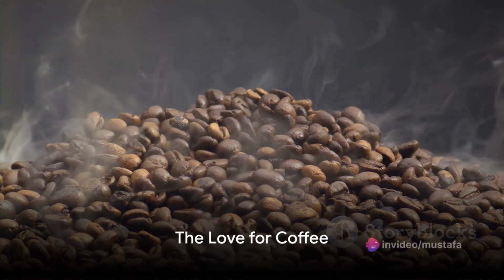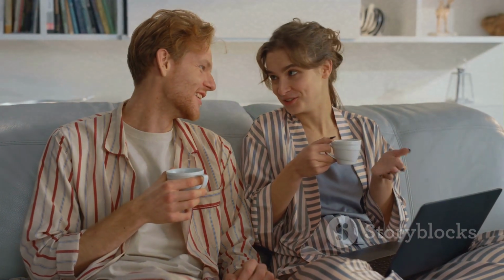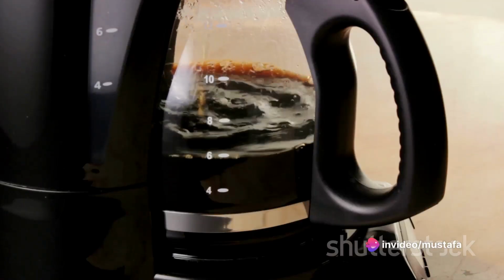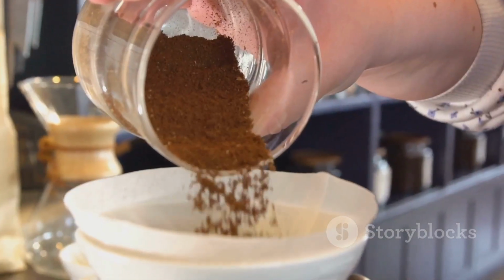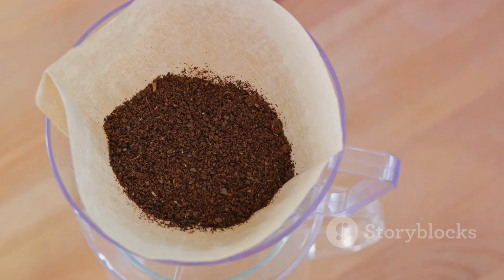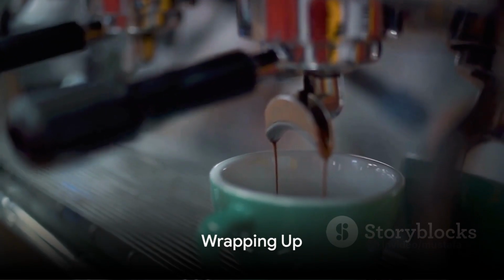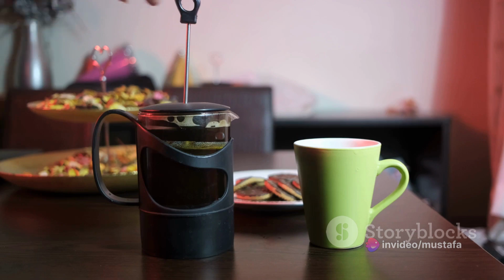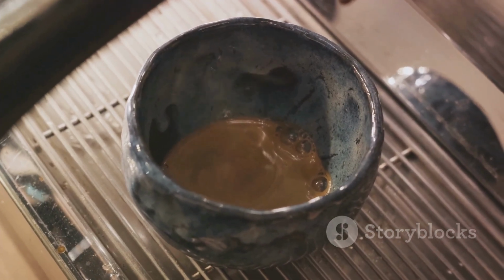A Guide to Great Coffee at Home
In this comprehensive tutorial, we will guide coffee lovers on how to brew the perfect cup of coffee right in the comfort of their homes. From selecting the finest coffee beans to mastering the final pour, we've got you covered every step of the way. Whether you're a beginner or a seasoned coffee connoisseur, this video is packed with valuable tips and techniques to elevate your coffee brewing game. If you're ready to take your at-home coffee experience to the next level, don't miss out on this video!

OUTLINE:

00:00:00 The Love for Coffee
00:00:26 Gathering the Essentials
00:00:58 Brewing the Perfect Cup
00:01:45 Wrapping Up